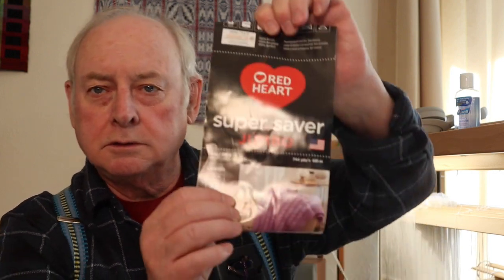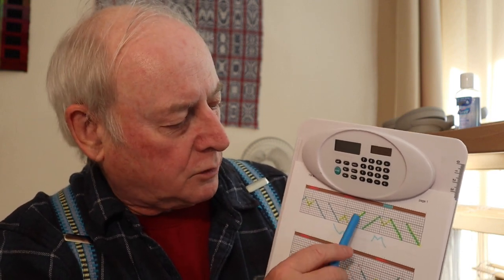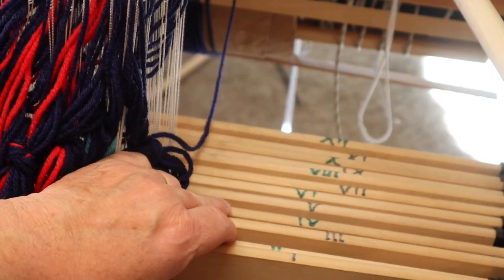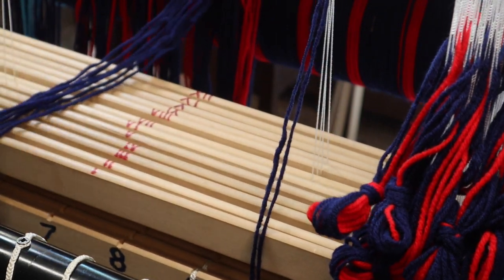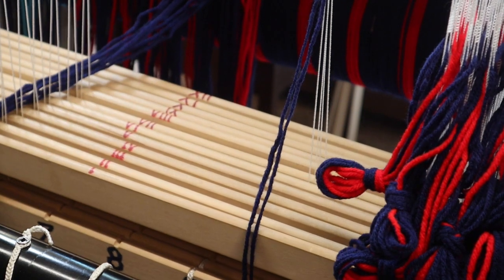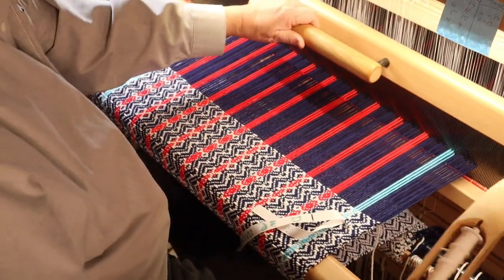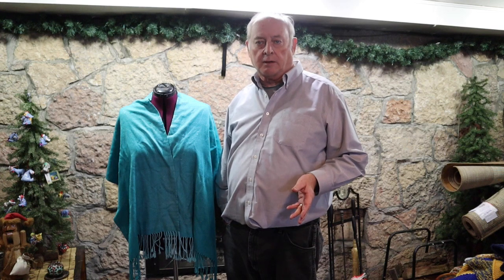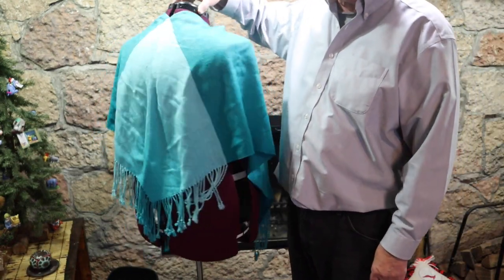2020 Ms and Ws Threading almost an Error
I almost made a threading error on a new project, but some old numbers saved me.
Oh - and yes I did finally finish that "V" shawl from last August.